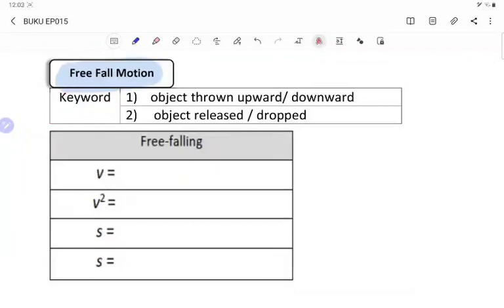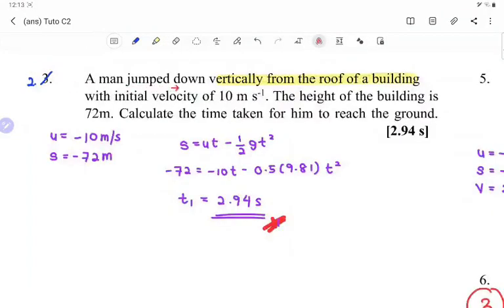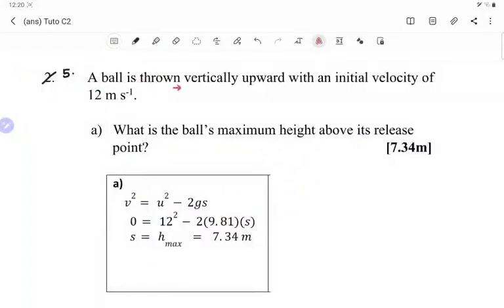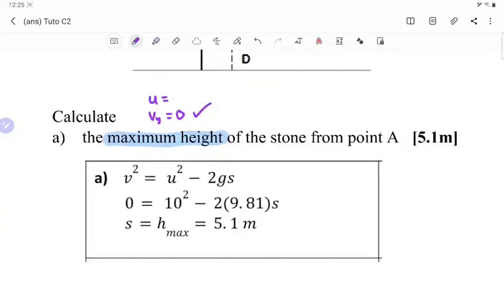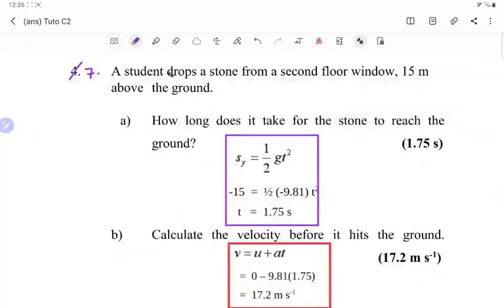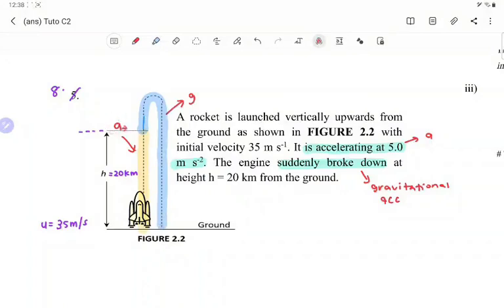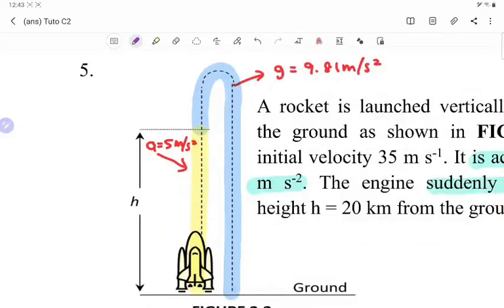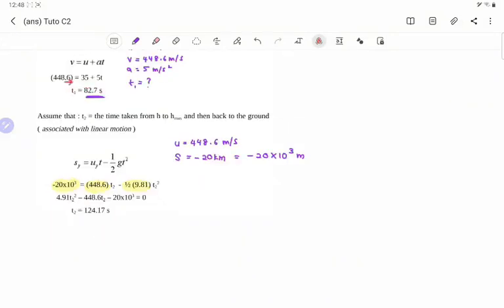(Review) Homework 2.3 - FREE FALL MOTION